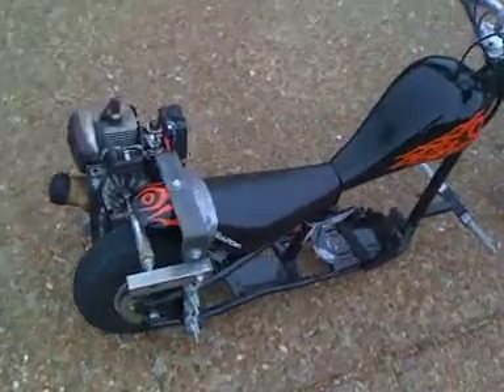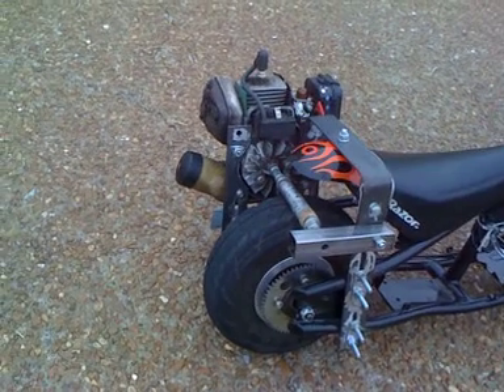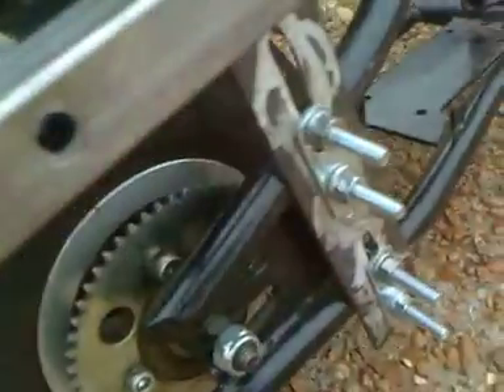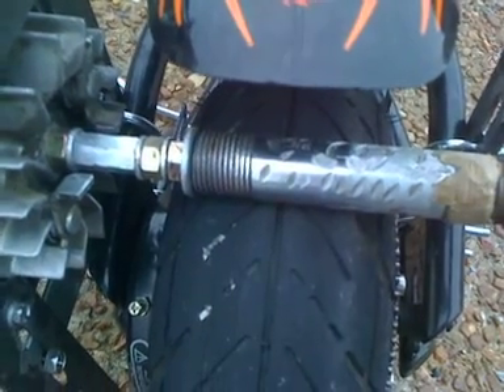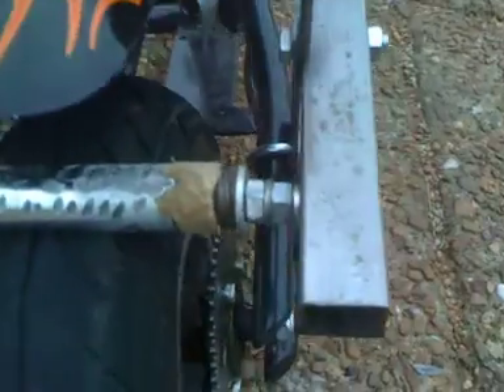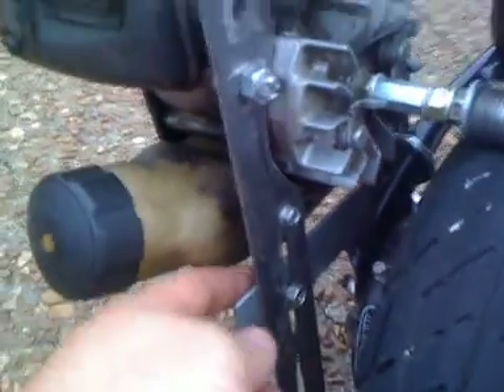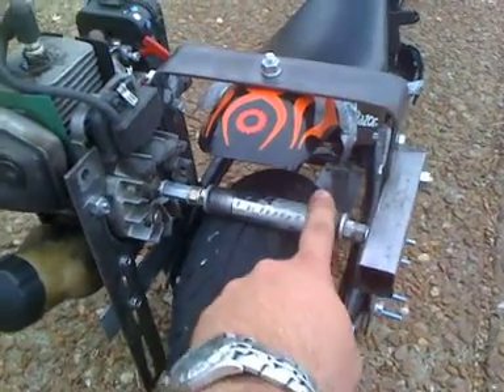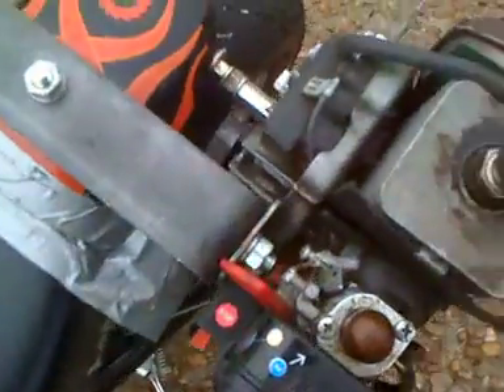the weed wacker powered razor chopper in detail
A razor chopper that was converted from battery powered to gasoline powered using an old weed eater engine.